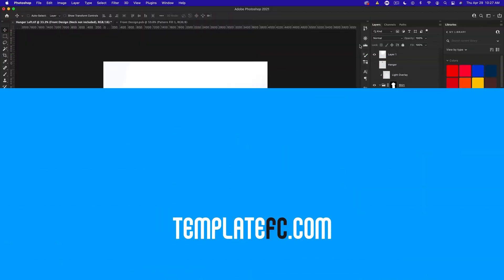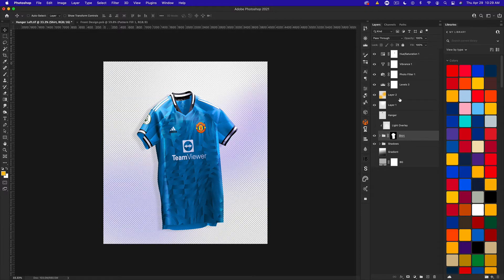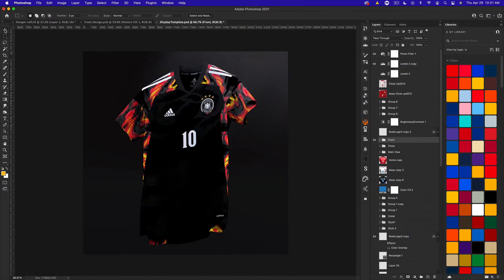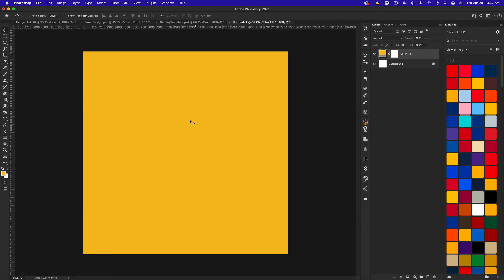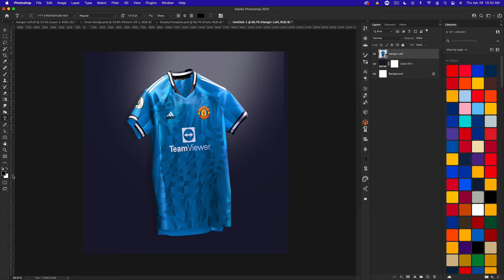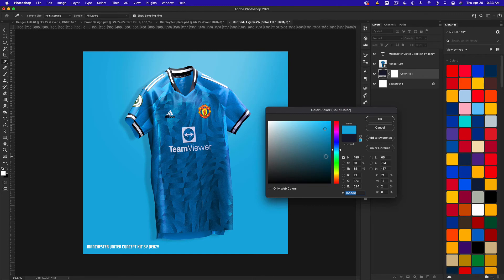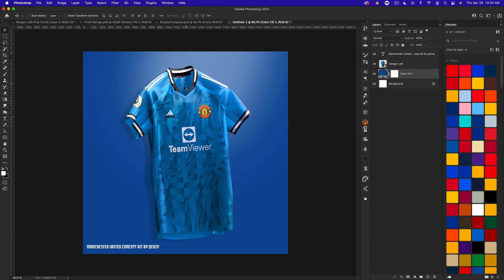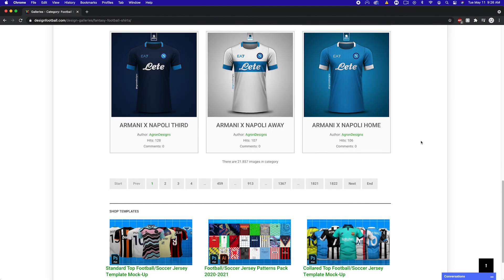Saving & Displaying - How to Create Concept Football Kits - Ep. 6 | Photoshop/Photopea Tutorial